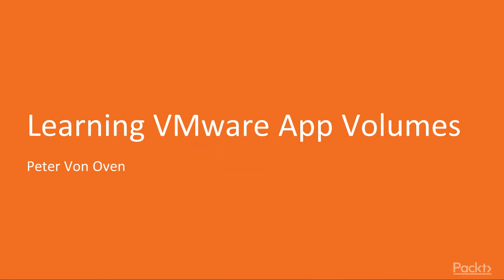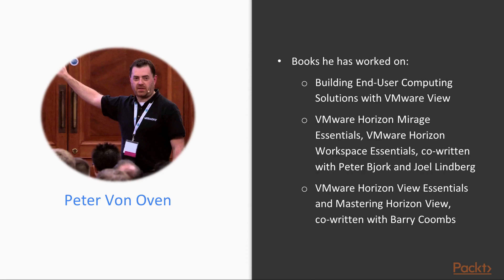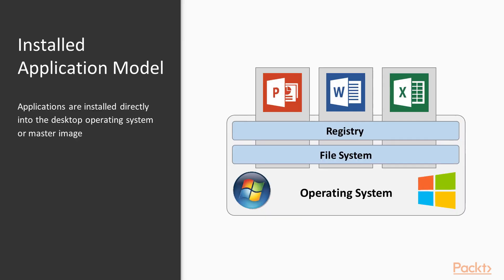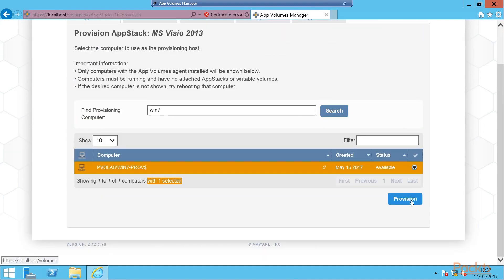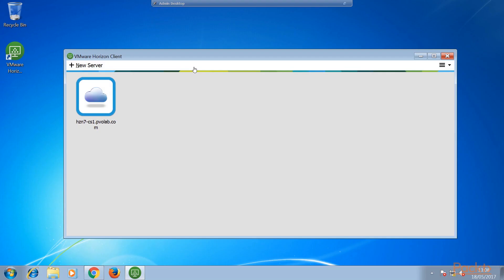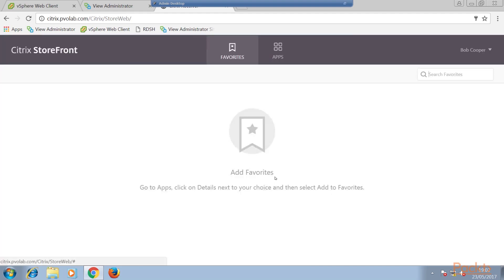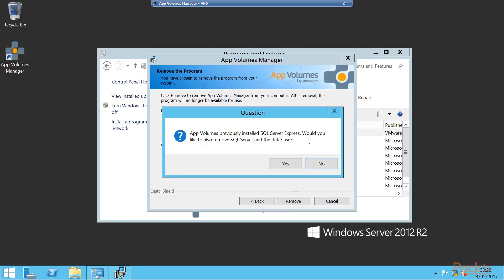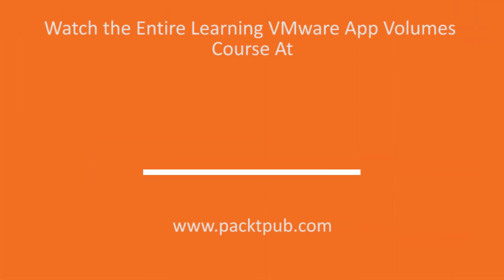Learning VMware App Volumes : The Course Overview | packtpub.com